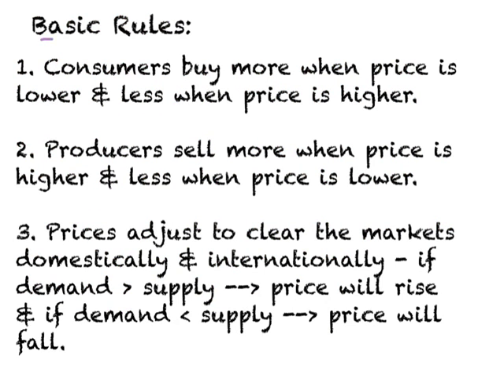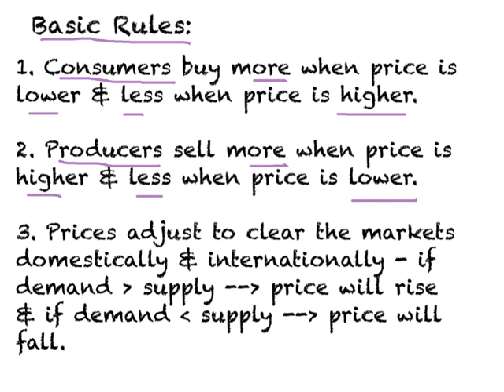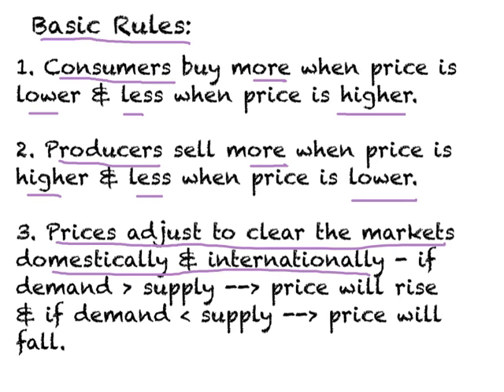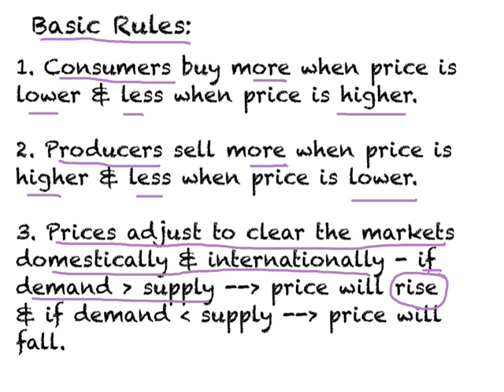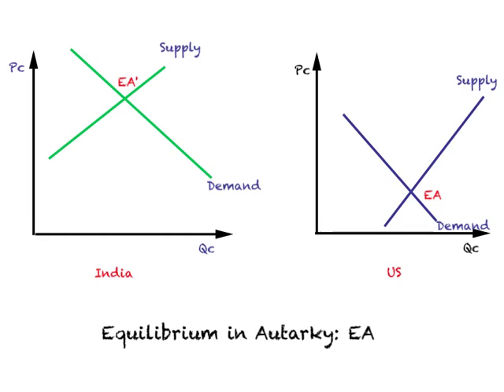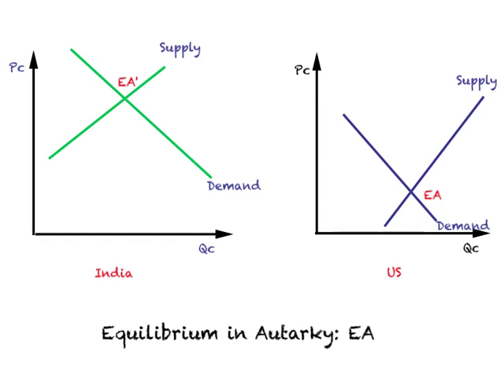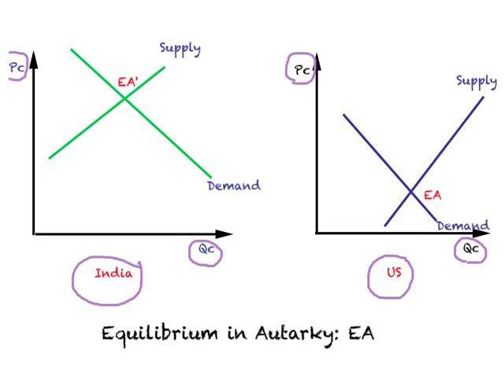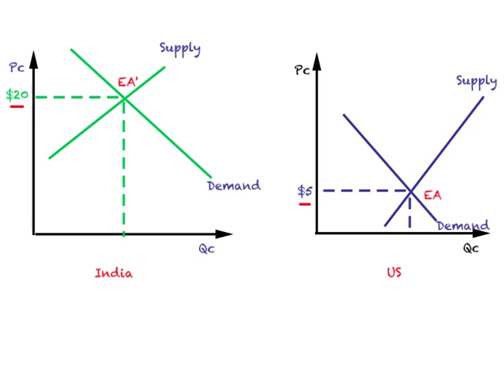Basic Trade Model - Partial Equilibrium Analysis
Video Lectures entitled "Basic Trade Model - ." is a collection of 4 videos lectures that explain why countries engage in export and import using partial or general equilibrium analysis. This video explains export and import between 2 countries in case of one good or partial equilibrium framework.

This is the sixteenth of 50 lecture videos on International Economics. The playlist on International Economics contains a complete set of lecture videos that I use in my one semester course in undergraduate International Economics.